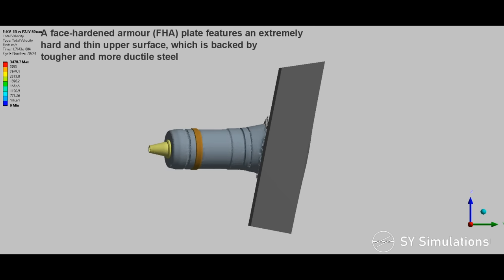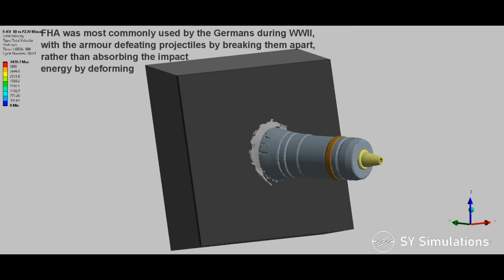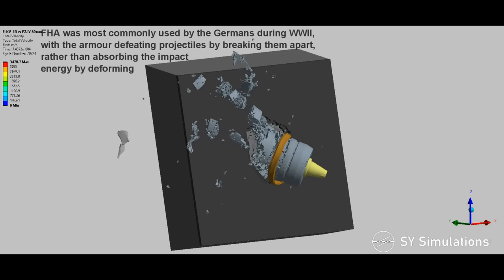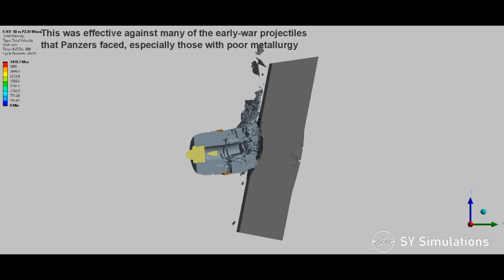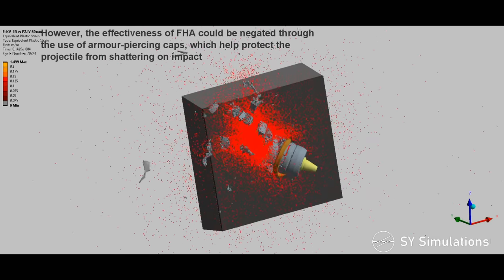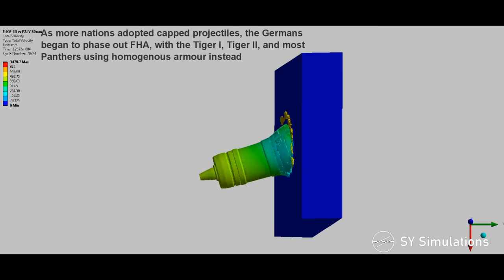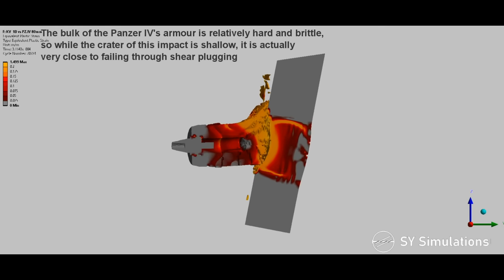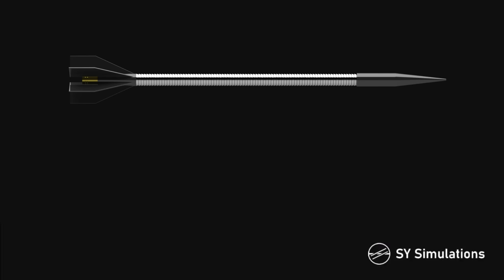T-34 vs FACE-HARDENED ARMOUR SIMULATION | 76mm BR-350B vs Pz.IV H | Armour Penetration Simulation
Face hardened armour (FHA) was common on early war German tanks; this type of armour featured an extremely hard front face, with the remainder of the plate being tougher and more ductile. The intention of this was to cause projectiles to shatter or deform on impact, dissipating their energy, instead of the armour having to deform and absord the energy.

The simulation presents the 76mm BR-350B projectile, with hardening upto 450BHN at the nose, impacting the Panzer IV H's 80mm upper plate at a side angle of 15°, from 250m. This is a direct comparison to the previous KV-1 vs Up-Armoured Panzer IV video, which had 80mm total of spaced armour
The spaced armour seems to have performed slightly worse, but by a smaller margin than expected. This may be due to the amount of the projectile which is eroded and broken by the first HHA plates.

The FHA has a 5mm portion of 600BHN steel, with the remainder being 350BHN. The bulk is still relatively hard, with low elongation, hence the very noticeable shear bands which form. While the indentation is very small, the plate is very close to failing through plugging (I ran another simulation with the plate strength reduced by ~5% and it pushed through a plug).